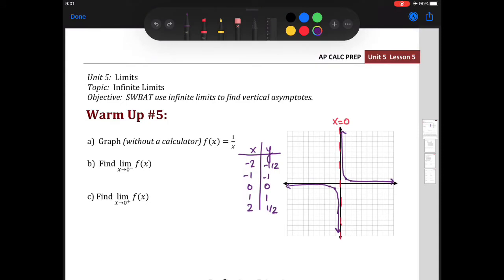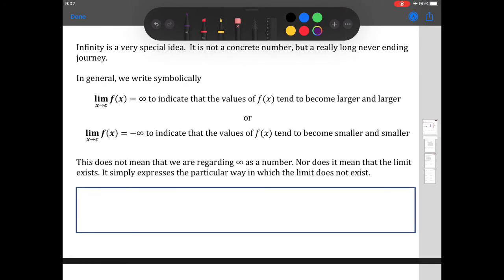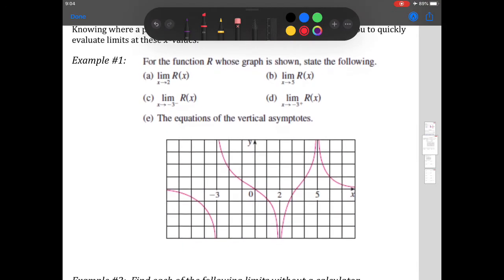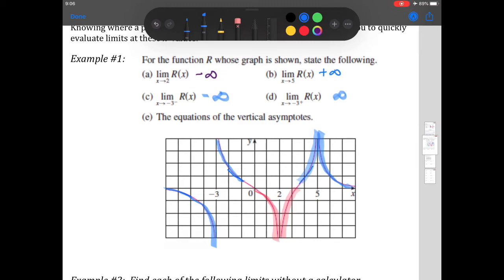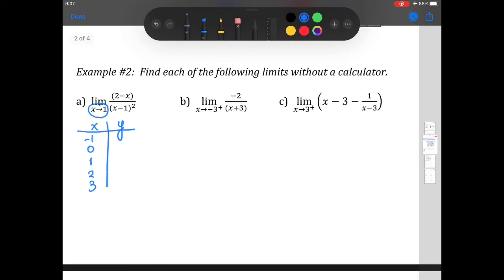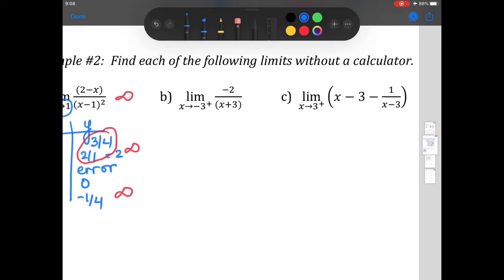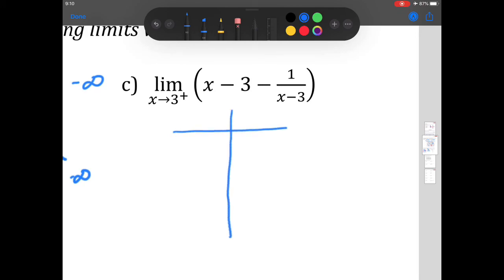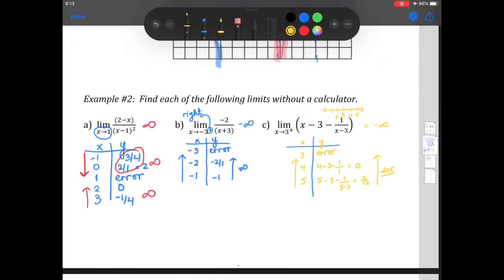Unit 5: Lesson 5-Infinite Limits